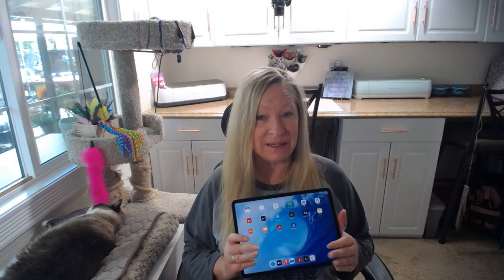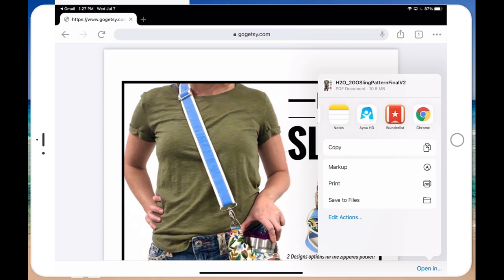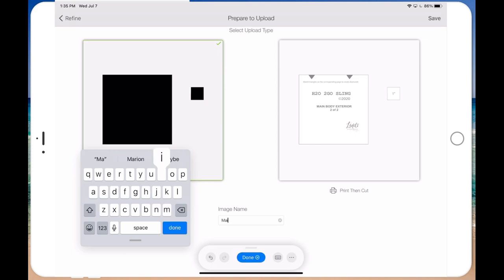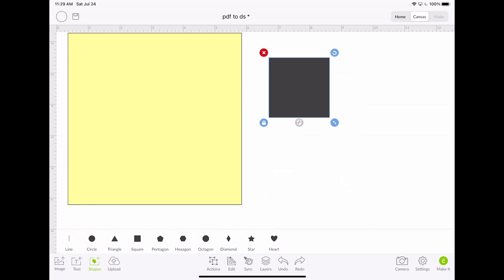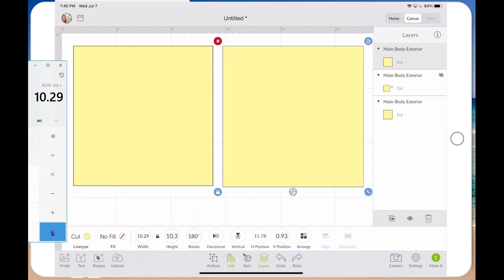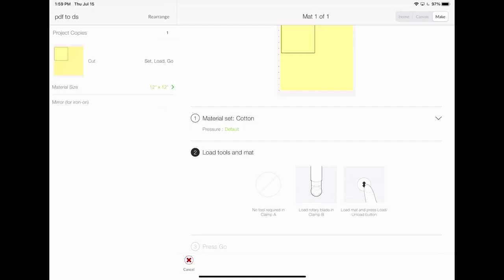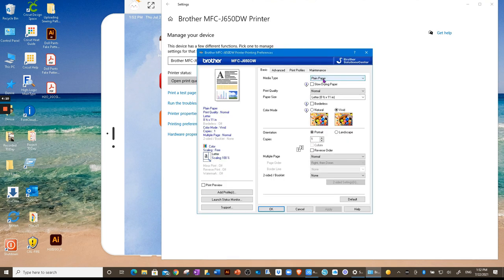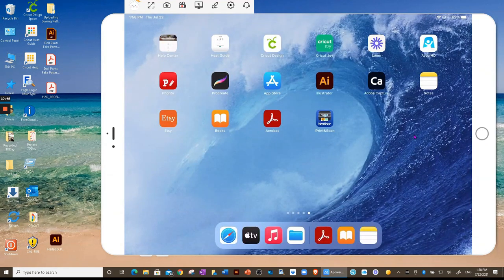Uploading Sewing Patterns into Design Space using your iPad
Uploading Sewing Patterns into Design Space:  iPad Version!

Step by Step to easily upload your sewing patterns into Design Space by using your iPad.
I'll show you how to download a pdf pattern onto your iPad and how to get the pattern pieces into Design Space.
I'll also share a few tips to ensure the sewing pattern pieces are sized correctly!
This video also covers "how to cut fabric on the fold" "how to re-size pattern piece for Interfacing" and "how to print your sewing pattern in Actual or 100% size from an iPad".

🛒 Linds Handmade Designs Shop
🛒 H202Go Sling PDF Sewing Pattern
🛒 H202Go Sling SVG Pattern

Supplies used are listed at bottom of the description